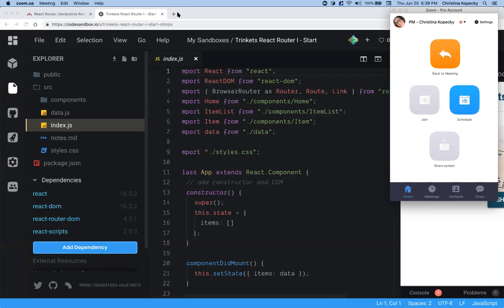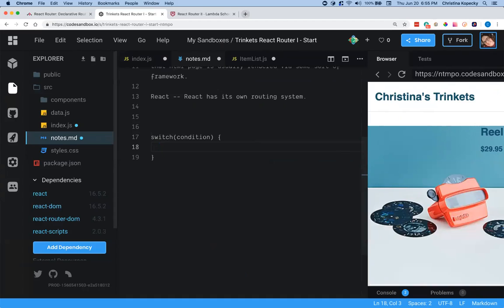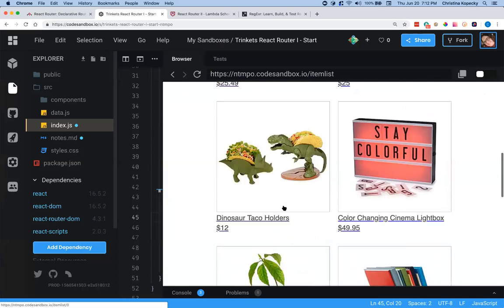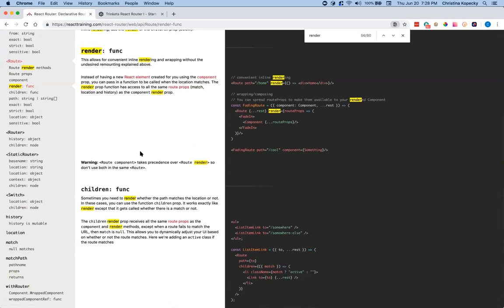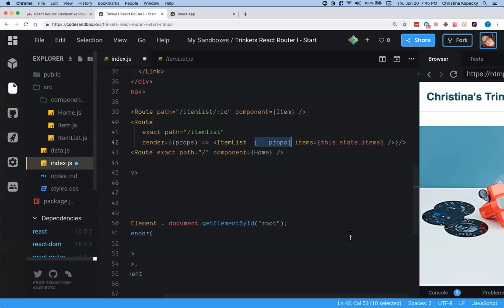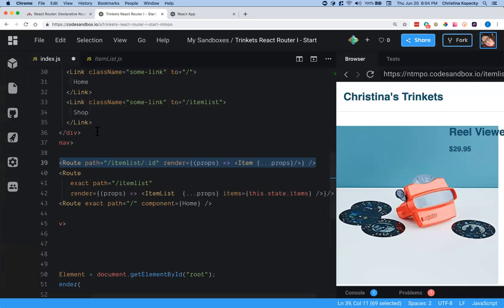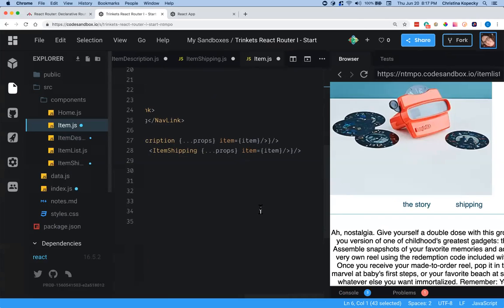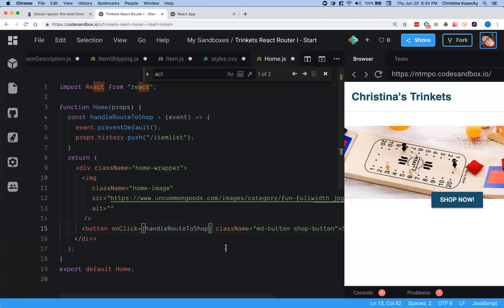React Router II for WebPT SG2 w/Christina Kopecky